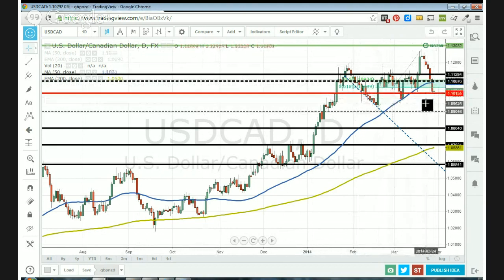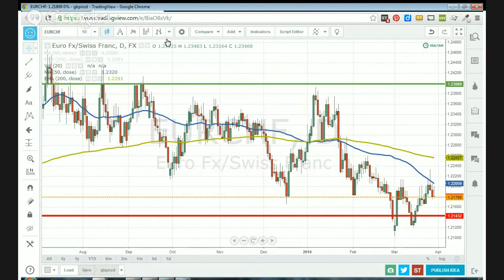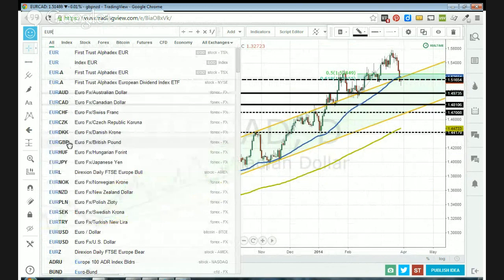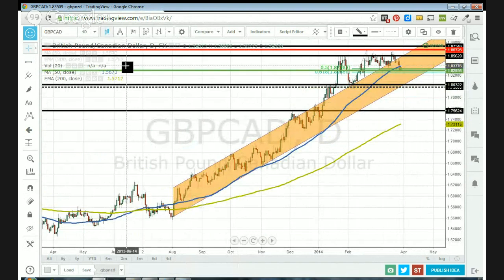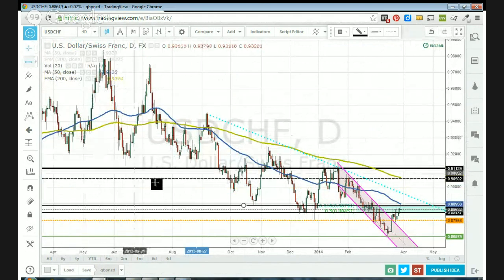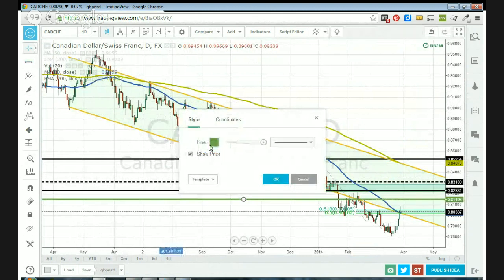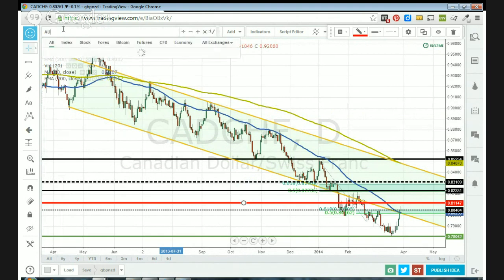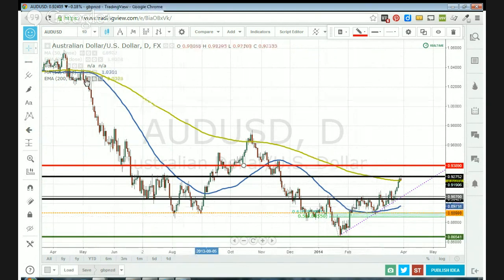Forex Room, 03/28/14: "CHF Ready to Rally, AUD Ready to Fall" (2 Orders Placed, Daily Chart)